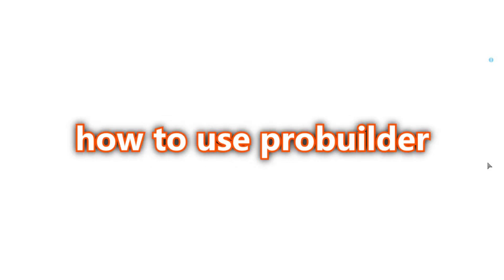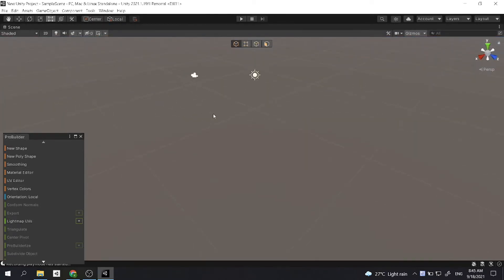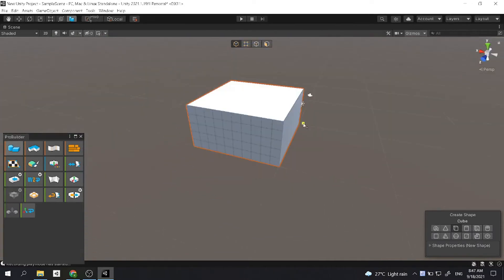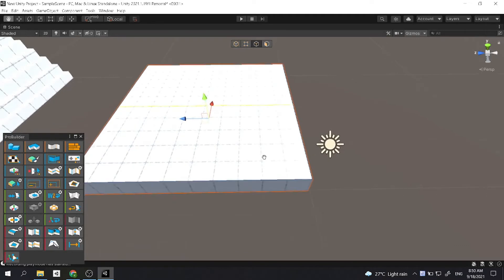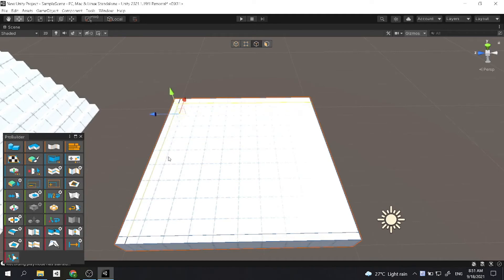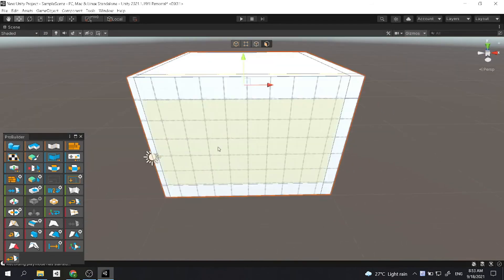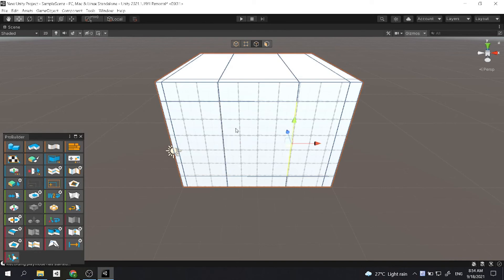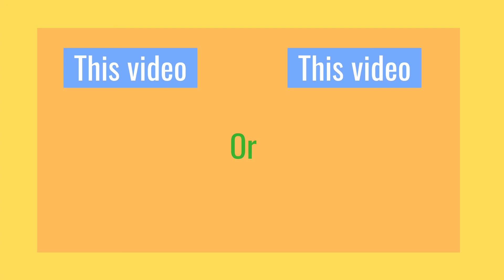Master Pro Builder in Unity | Simple Guide [2024]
Learn how to become a master pro builder in Unity with this simple guide for 2021! In this tutorial, we will cover the essential tips and techniques to help you level up your building skills in Unity. Whether you're a beginner or an experienced developer, this video will provide valuable insights to enhance your game development projects. Watch now and start creating amazing scenes in Unity!